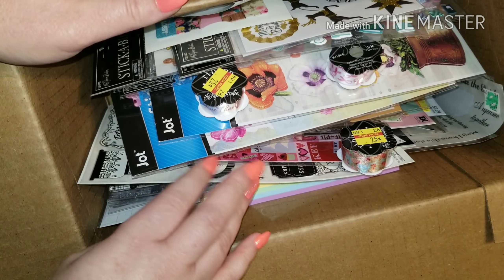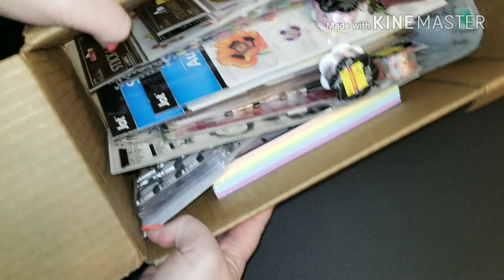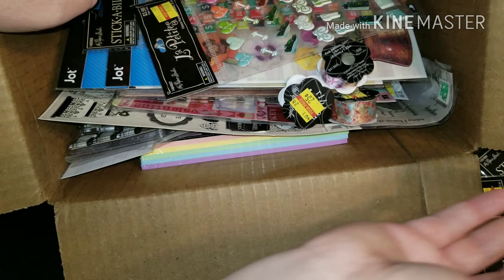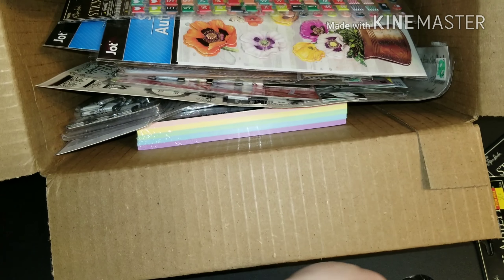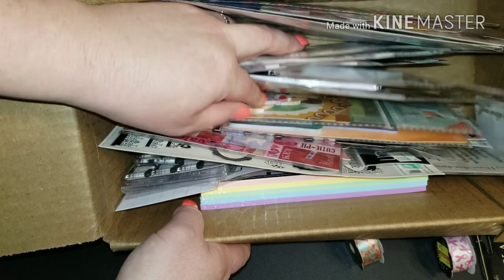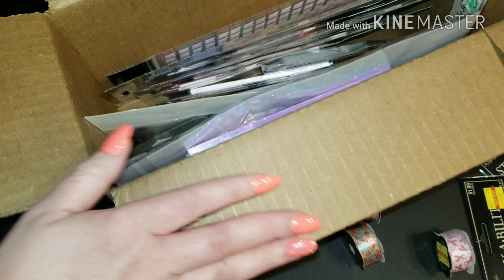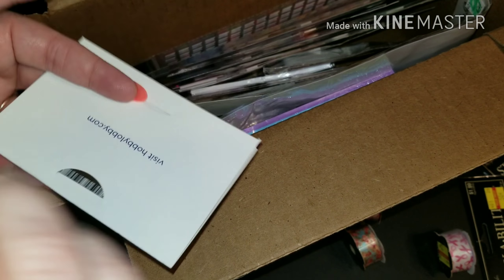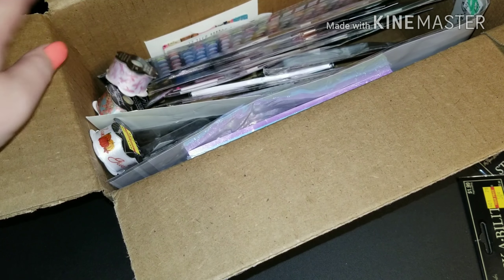*Giveaway*/ Hobby lobby gift card & more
Once I get 700 subscribers I will have a drawing for a giveaway. US Only